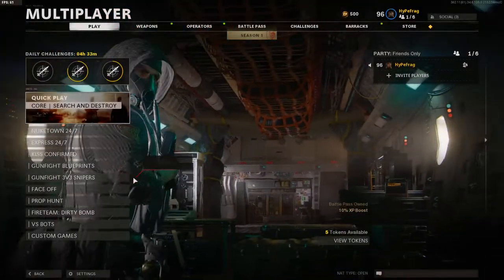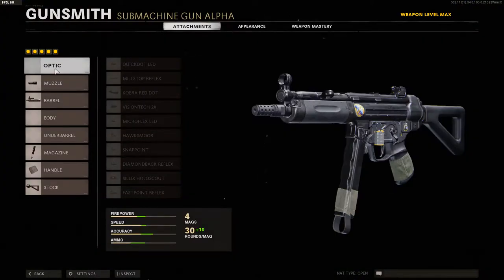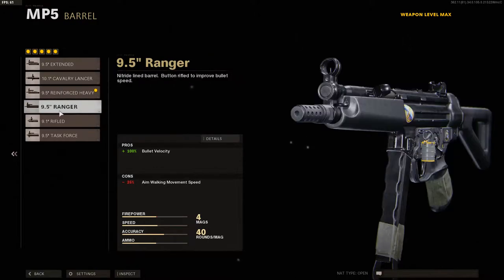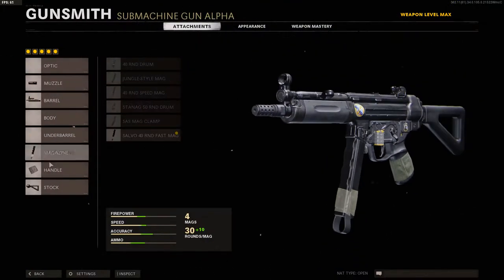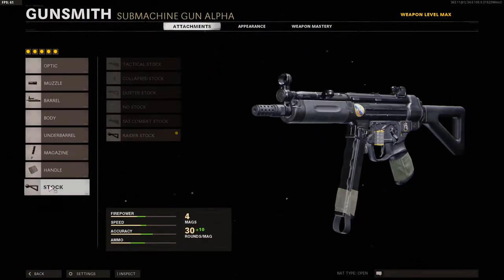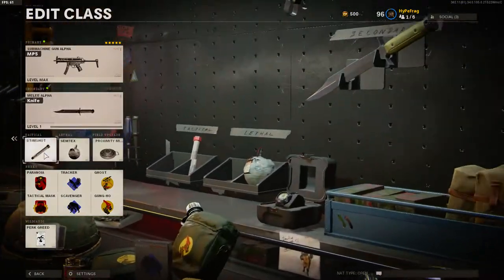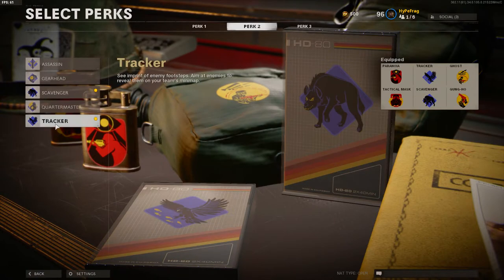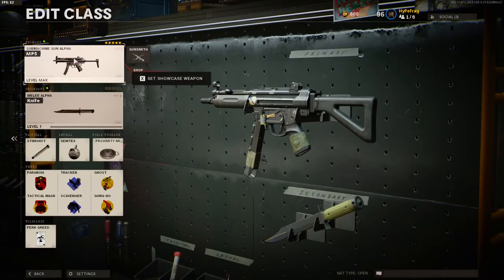Call Of Duty Cold War MP5 Class Setup (BEST MP5 CLASS)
Call Of Duty Cold War MP5 Class Setup (BEST MP5 CLASS) - COLD WAR